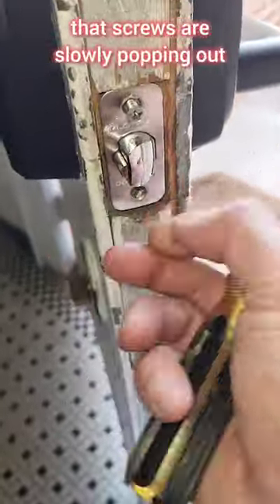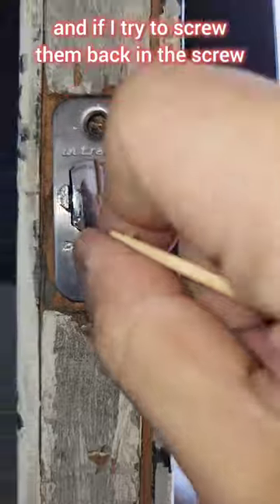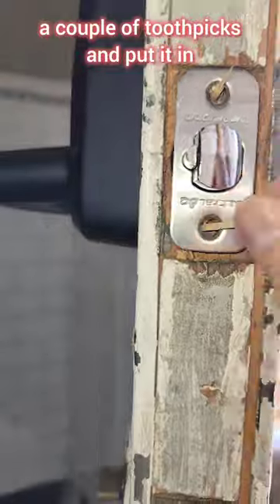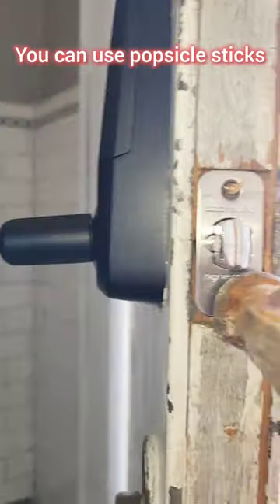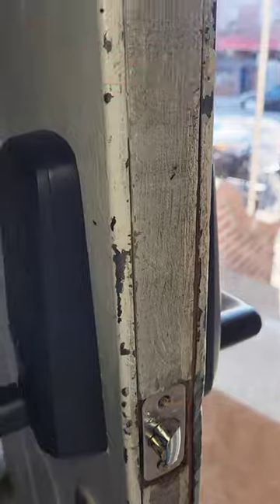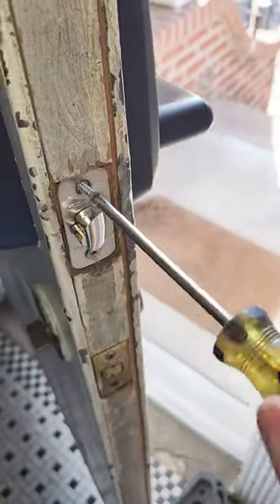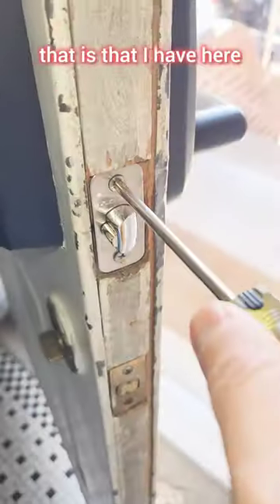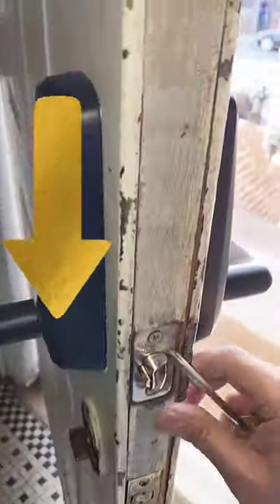Loose screw on door latch fix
This video will show you how to fix a loose screw in wood.